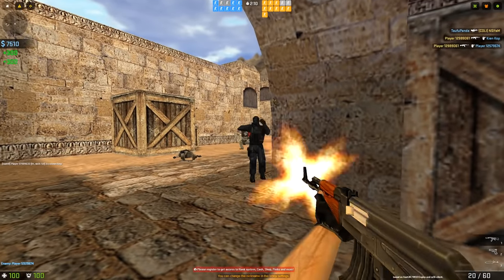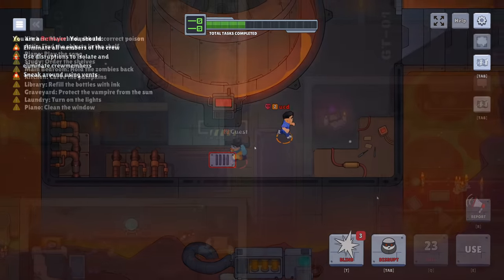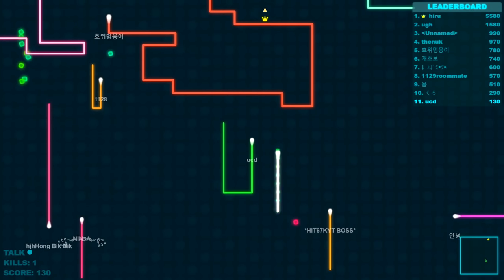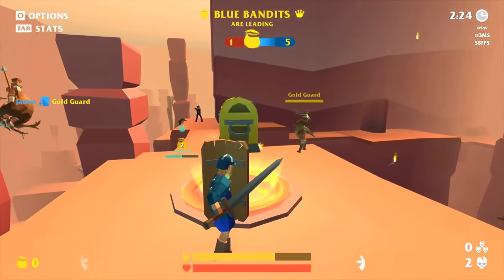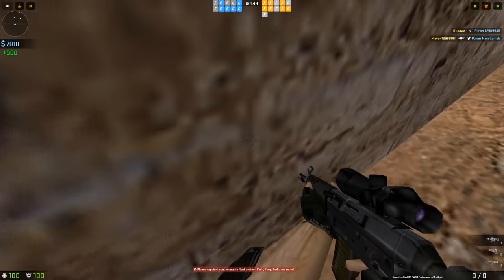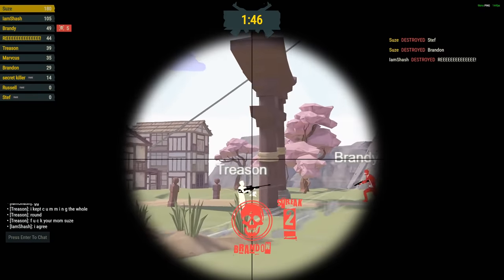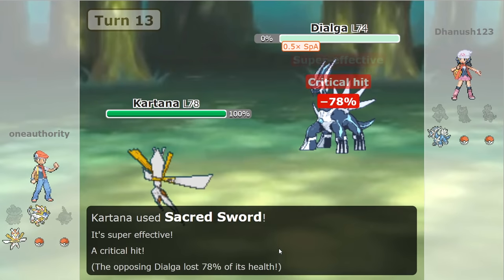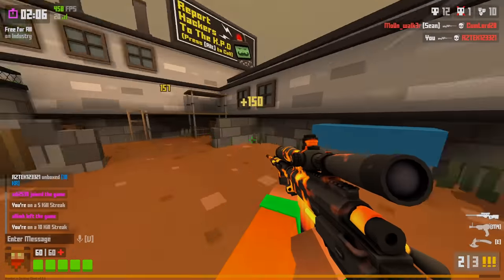TOP 10 FREE Browser GAMES - 2021 | NO DOWNLOAD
BEST Online Browser Games / io Games that YOU need to play now in 2021!

My list of the Top 10 BEST Browser Games of 2021, the best free io games to play with friends in the browser, especially if you have a chromebook, PC or MAC, or just like browser games,.

This list will go over the top ten new free to play games that you must play in 2021! If you're looking for a free game to play on the PC in 2021, you're in the right place!

Games featured in this video:

Betrayal.io -
Basically Among Us but in the browser!

Tanki Online -
Gives off some big World of Tanks vibes but in a much more arcade package, perfect

Powerline.io -
Multiplayer snake!

Minecraft Classic -
The 2009 version of Minecraft, and its multiplayer too

Raid Land -
A medieval third person action pvp game, three classes, easy to pick up

CS Online Club -
CounterStrike 1.6 but in the browser!

Hordes.io -
Fantastic MMORPG

Merc Zone -
One of the best up and coming browser FPS games, keep an eye out for this one

Pokemon Showdown -
Pokemon battles in the browser, super easy to hop in and play

Infinite Mario Bros -
Super Mario Bros that goes on forever!

Krunker.io -
The best browser game out right now!